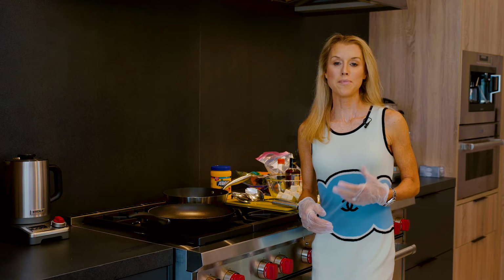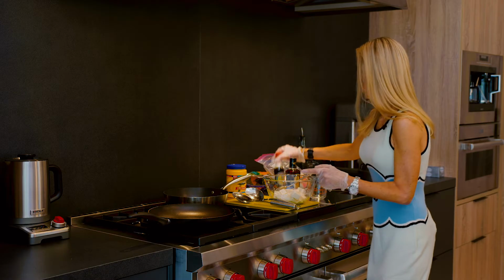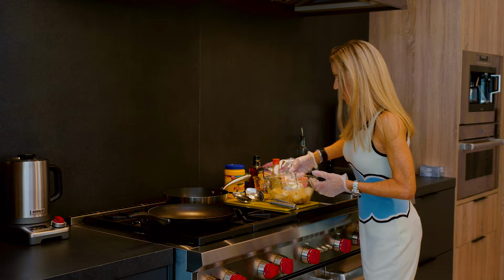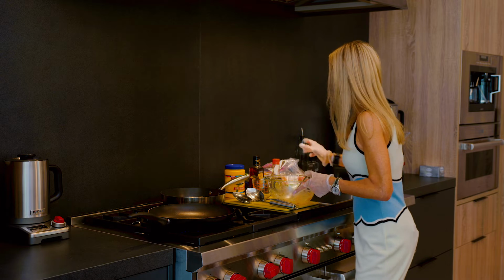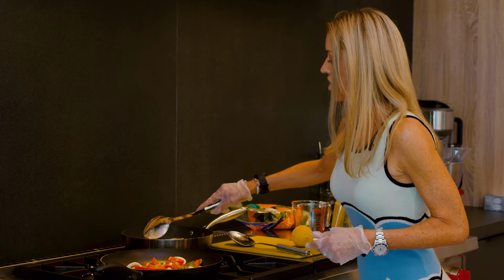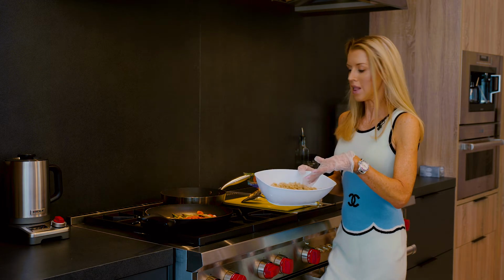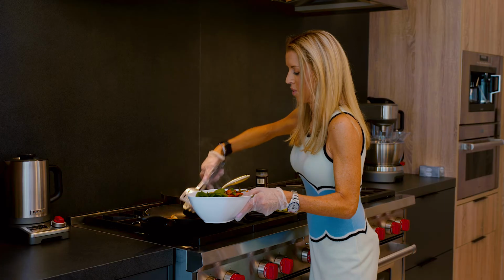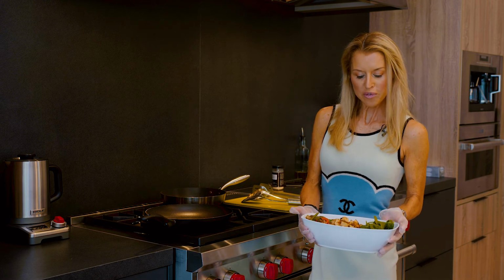DELICIOUS QUINOA TOFU SALAD by Home Cooking with Julie Neville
Not so long ago my husband would have never dreamed of eating tofu. I realised that by not telling him what he was eating until after he tasted it has opened his mind to a whole new menu. This is now one of his favourite foods. Give it a try and you will soon know why.